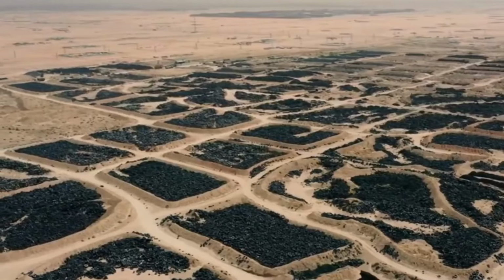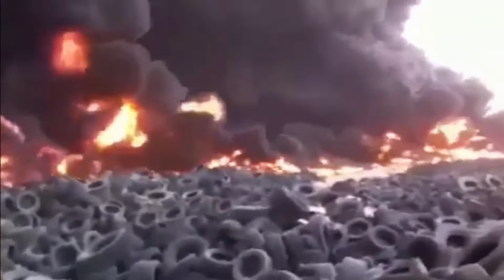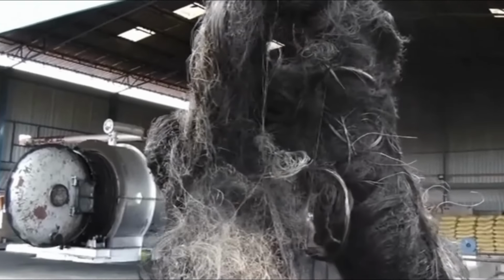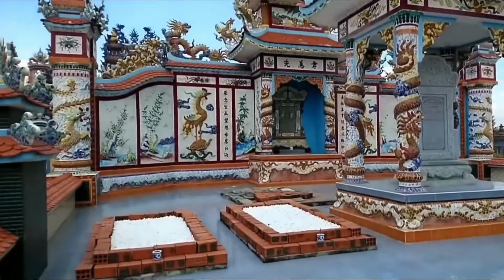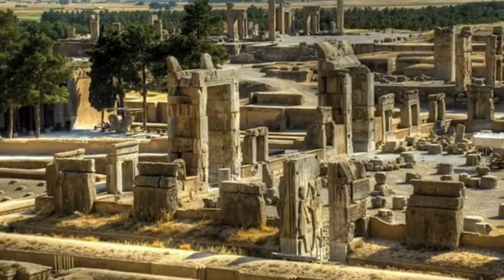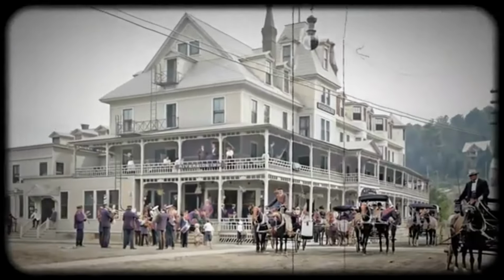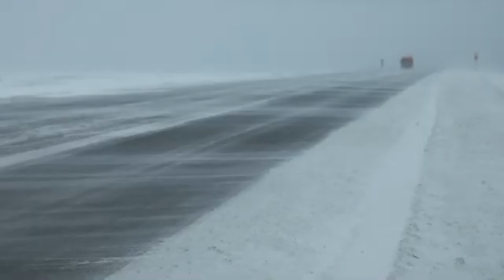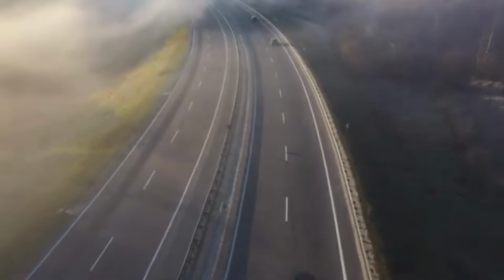How these 2 simple things revolutionized the world